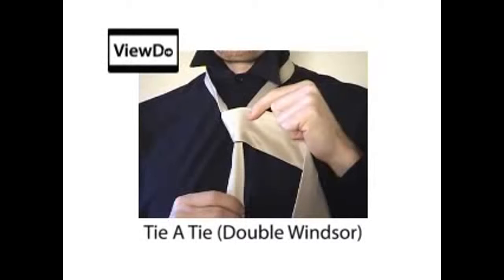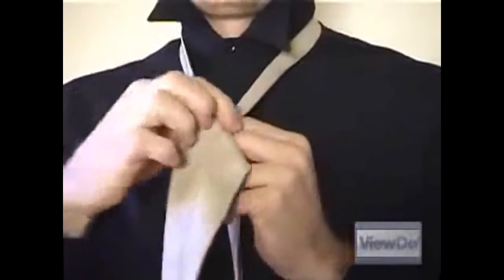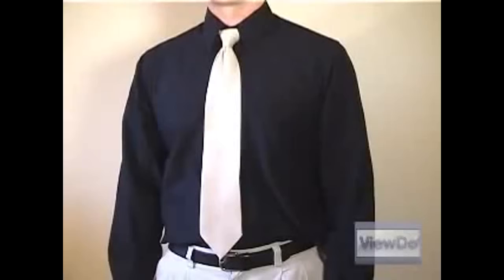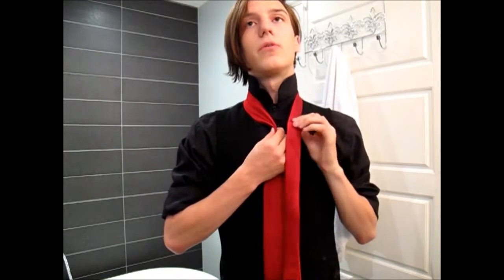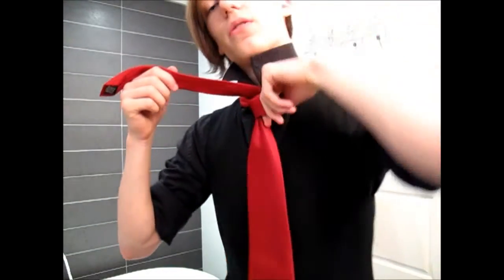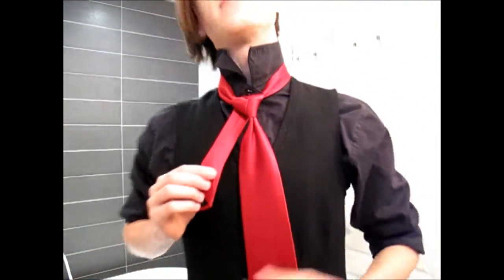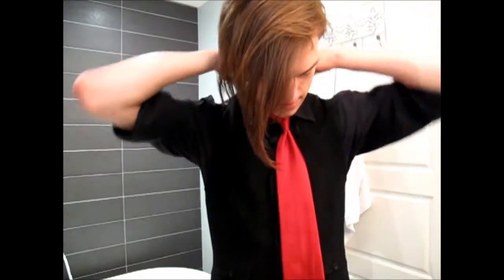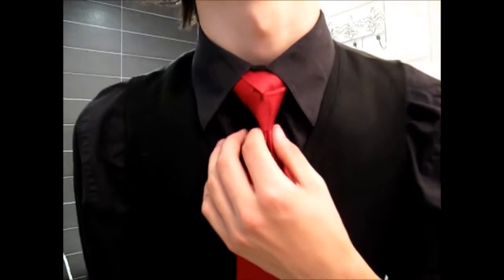HOW TO TIE A TIE - Best of the best collections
double windsor